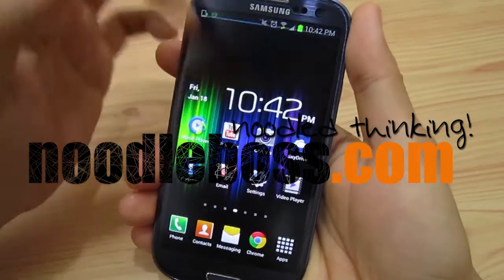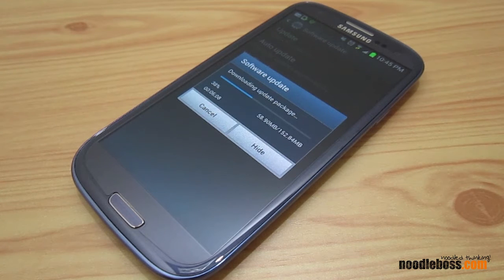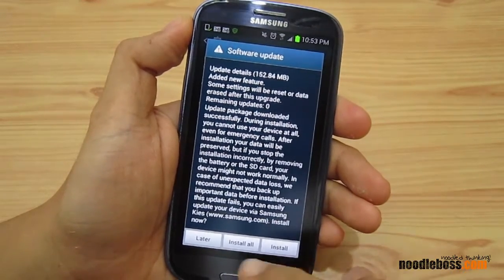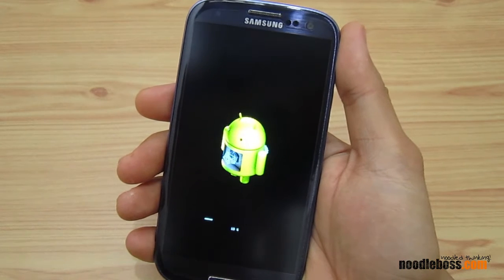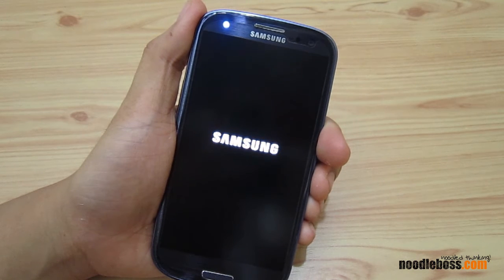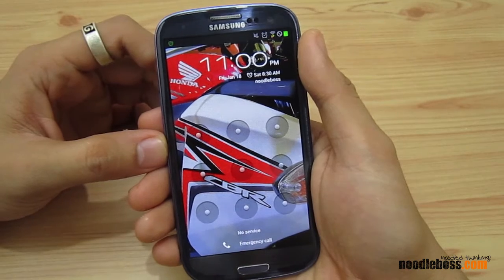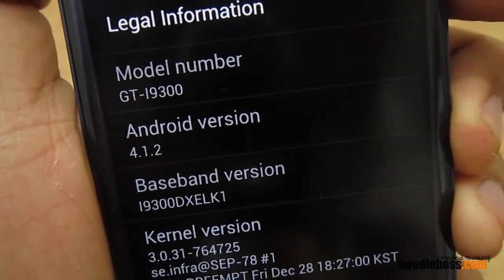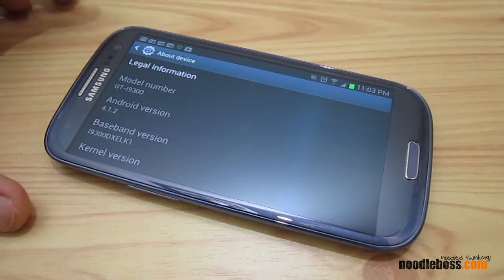4.1.2 Jelly Bean OTA Update - Samsung Galaxy S III GT-I9300 (Philippines)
Here are some new features included on the Premium Suite Upgrade 4.1.2 Jelly Bean